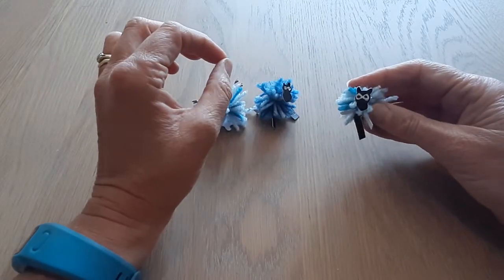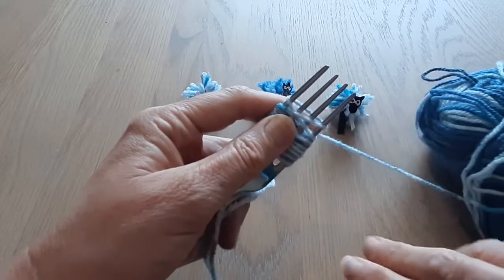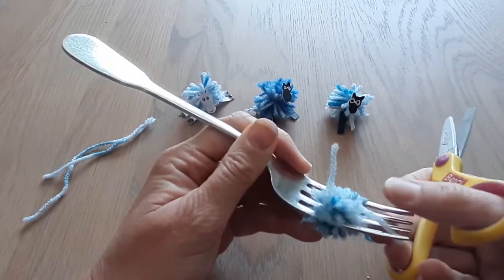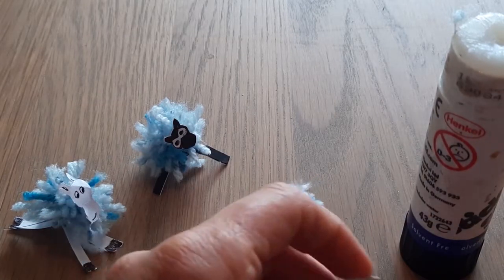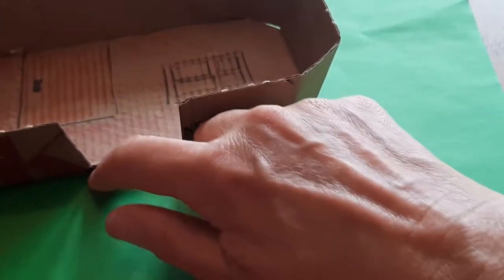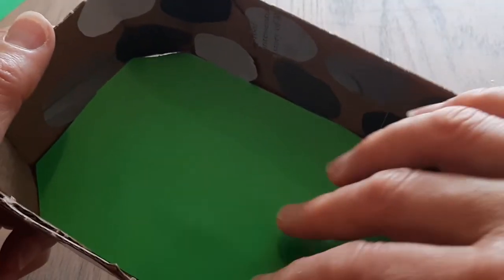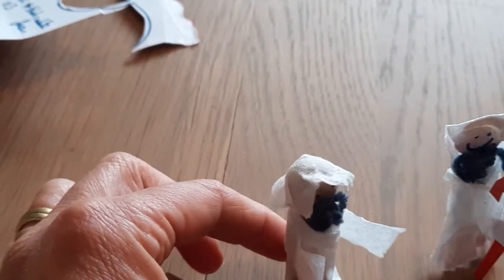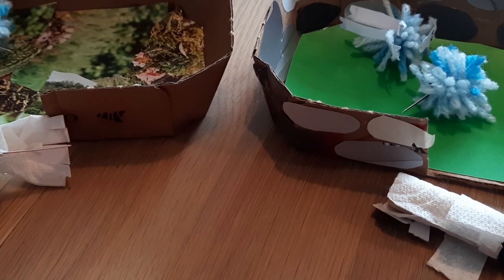YoungChurch Craft - 3rd May - Voyager's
Bonus Craft activity to go with the main YoungChurch@Home video.

This video is aimed Voyager's.  Craft materials required: wool, card board tray/box, card, paper, a magazine, kitchen paper, a folk, scissors and glue (optional dolly peg).

Material has been taken from the church resource ROOTS and is used with permission.
Reproduced with permission.